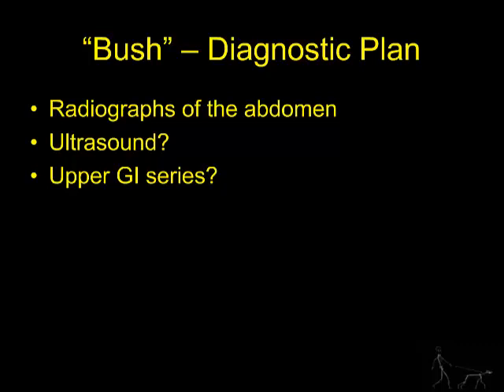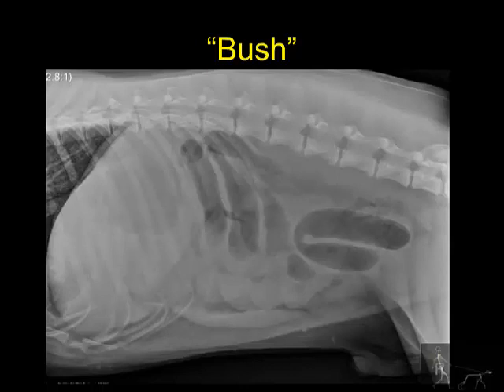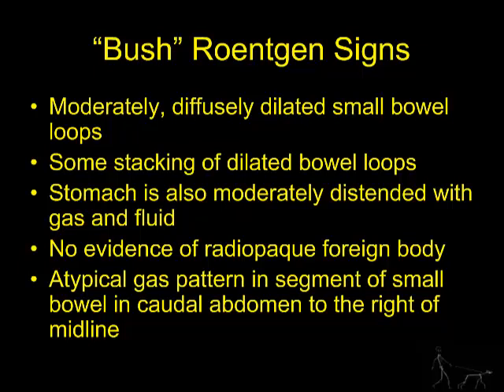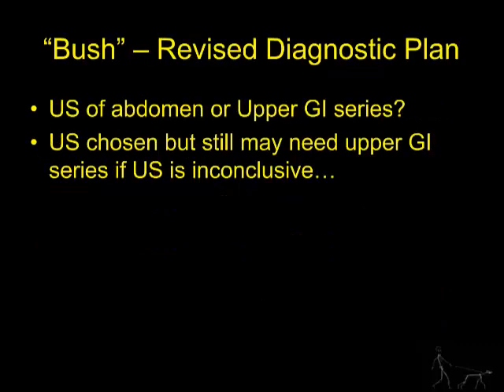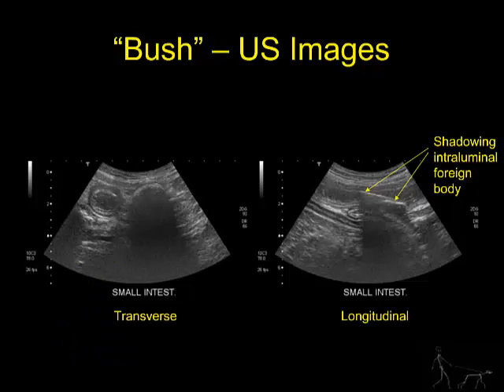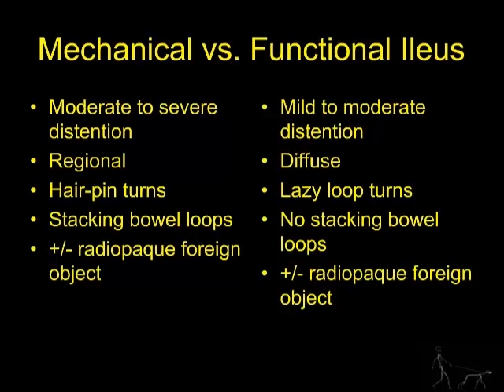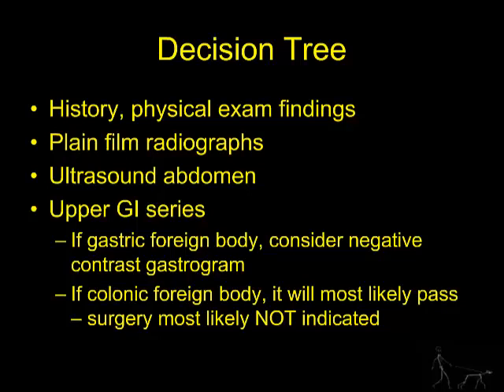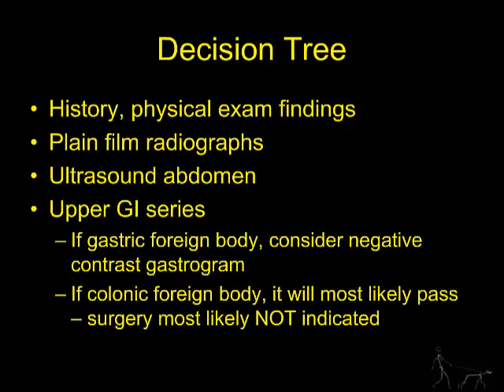Bush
12 month old Laborador, Female, repeated vomiting